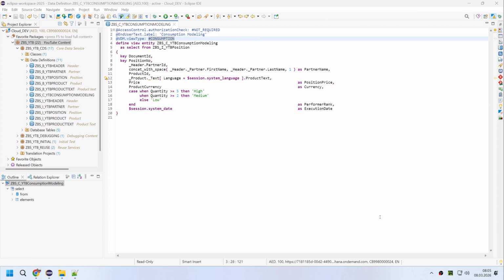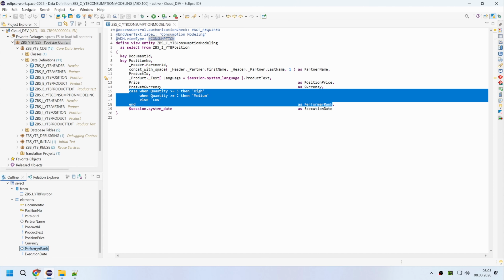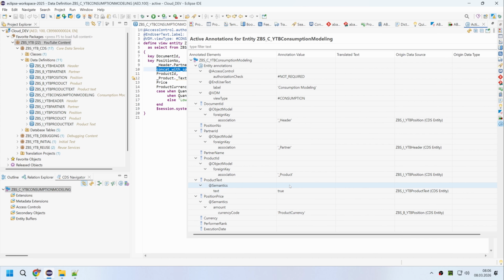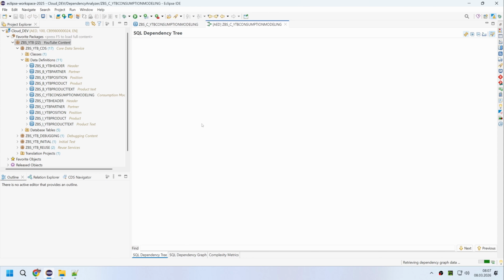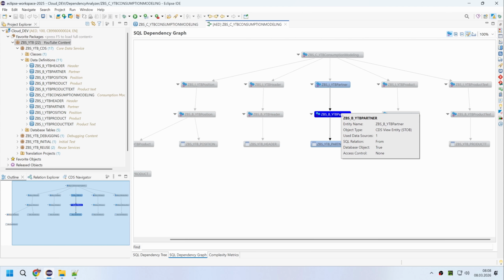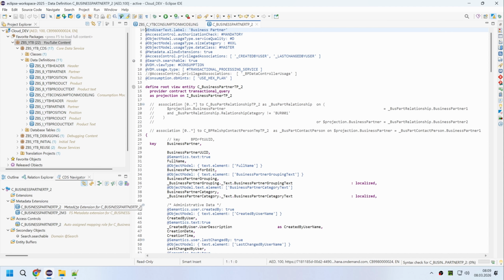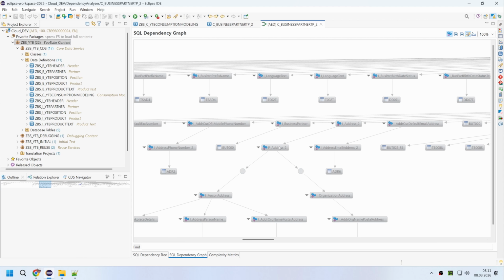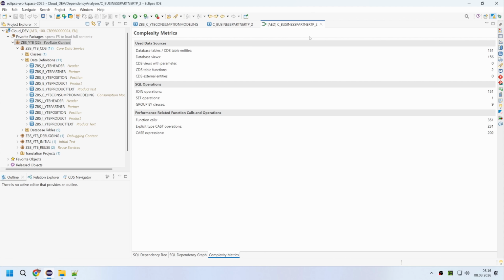Core Data Service [Basics] - Analysis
Where can you find more information about a Core Data Service in ABAP when it comes to analyzing existing objects? Let's look at various tools for this.

Chapters:
0:00 - Intro
0:35 - Outline
1:26 - CDS Navigator
2:11 - Active Annotations
3:43 - Dependency Analyzer
5:46 - Complex View
8:34 - Summary
9:08 - Outro